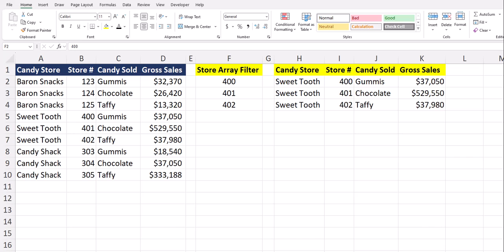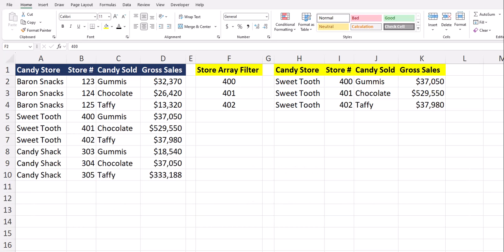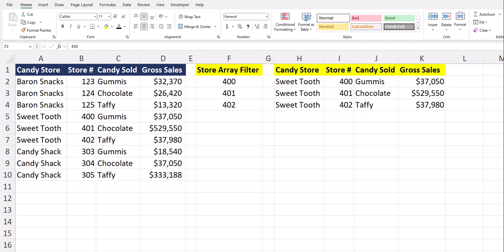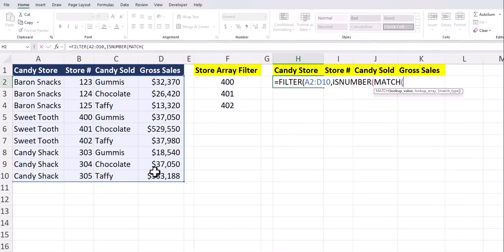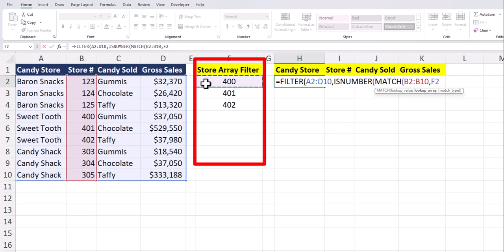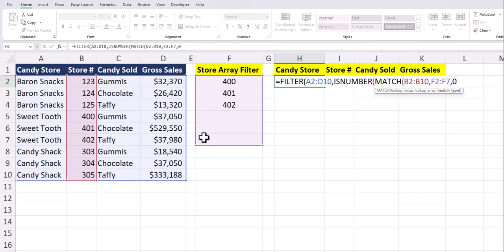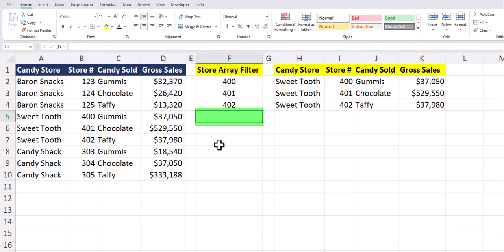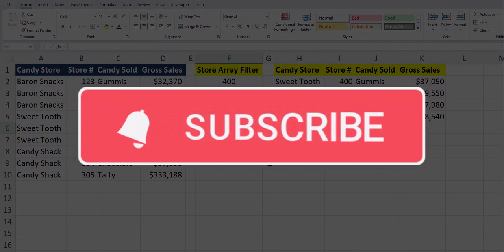Excel Tips - FILTER Function Using Cell Range Instead of Multiple OR Statements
Hey team,

In this video we cover an Excel formula that can help you filter your data using a selected range of cells instead of needing to enter multiple OR statements into your FILTER function.

This can be very helpful for larger data sets in which you have certain requirements for the data you are looking to target.